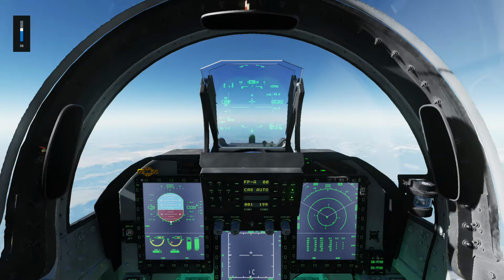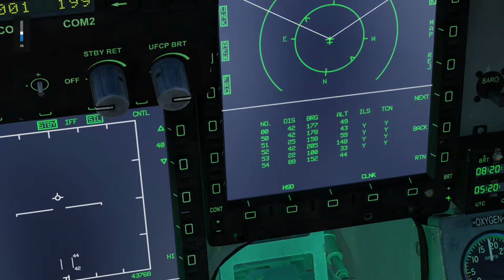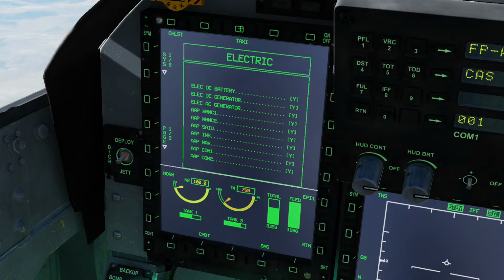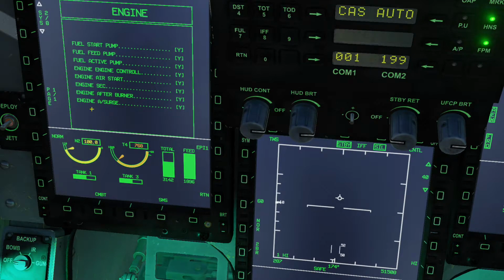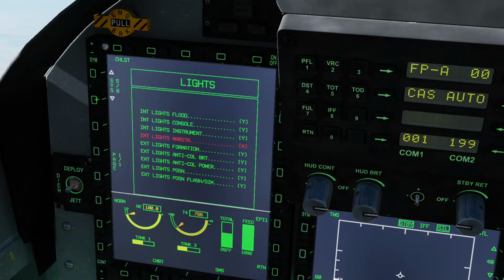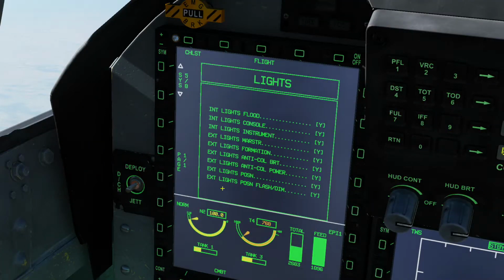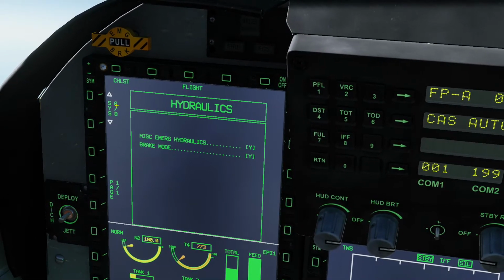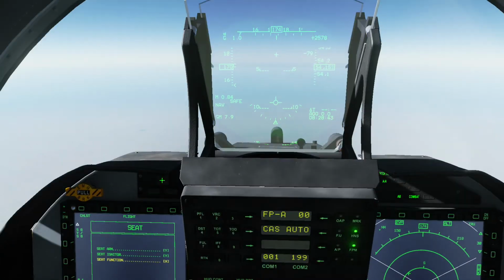JF-17 Thunder's On Board Smart Electronic Flight Checklist System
Nuclear Aphrodite is a technology forum where I discuss military flight simulation.

Ядерная Афродита это технологический форум, на котором я обсуждаю симулятор военных полетов.

Бортовая интеллектуальная электронная система проверки полета JF-17 Thunder.